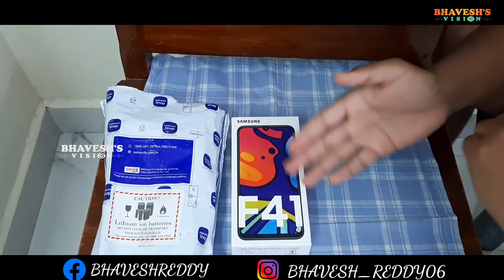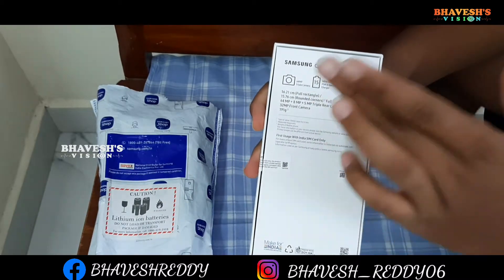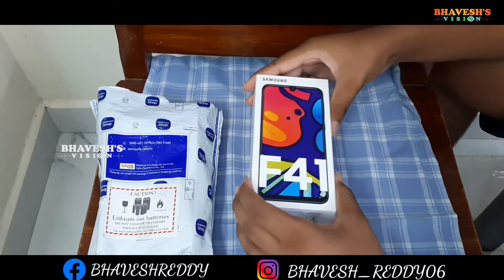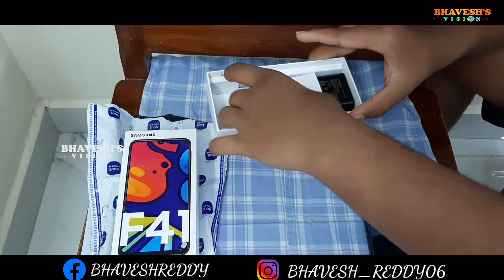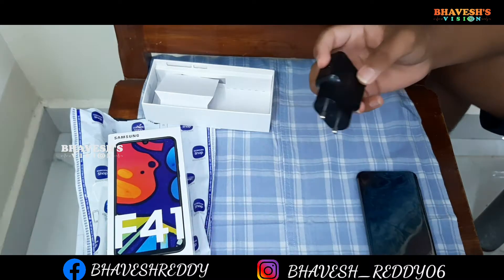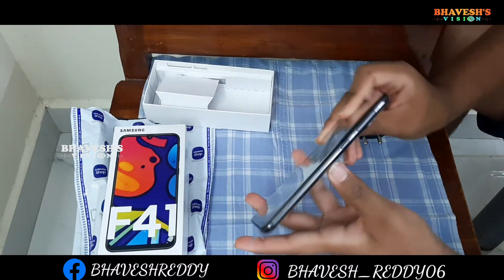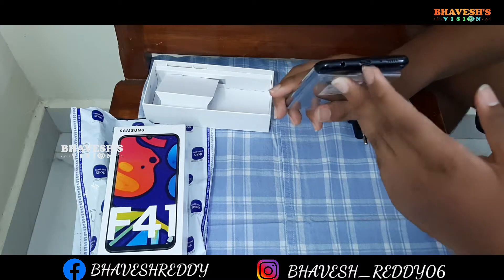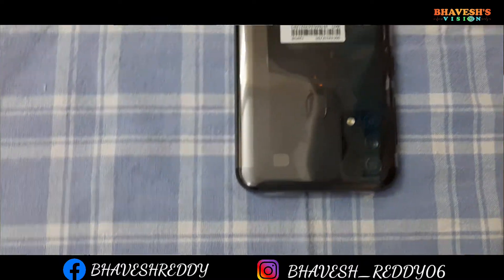SAMSUNG GALAXY F41| USER REVIEW | UNBOXING | IN TAMIL.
HEY HELLO FRIENDS,
VANAKAM MAKALE,
NAN UNGAL BHAVESH.

This video is about samsung galaxy F41 user review,as a personal user. This video briefs about F41's specifications,unboxing and comparison. A very good video of F41 in 11 mins.

//PLEASE//

KEEP GIVING YOUR SUPPORT.